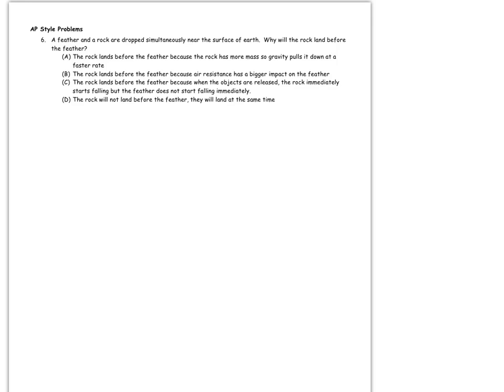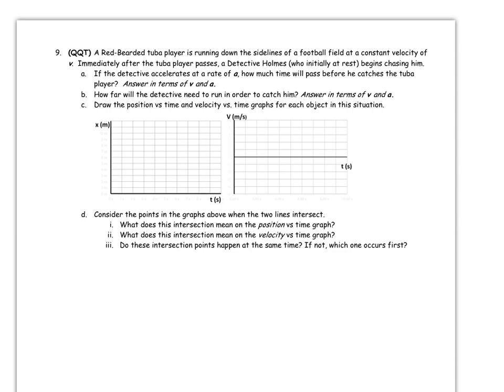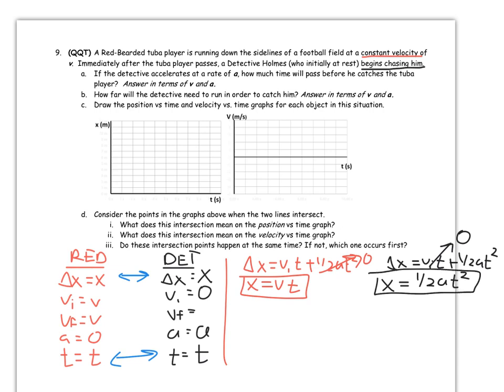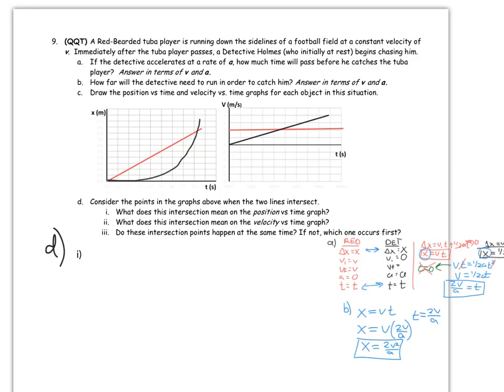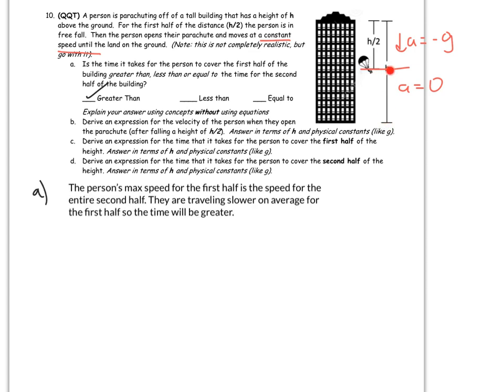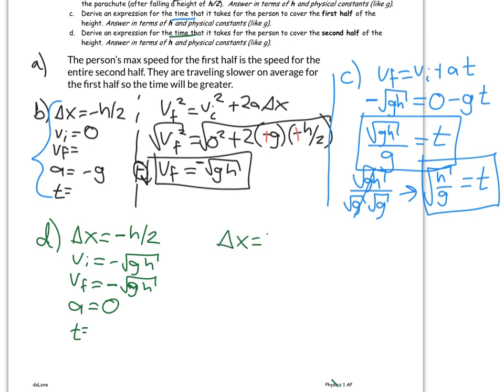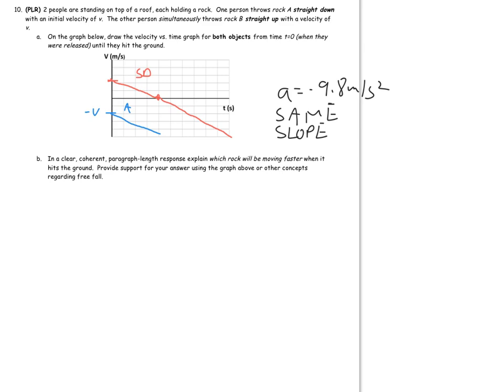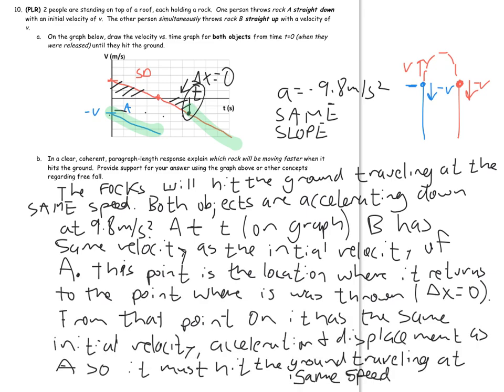HW # 2 - AP Questions